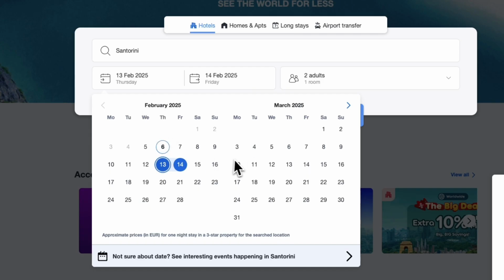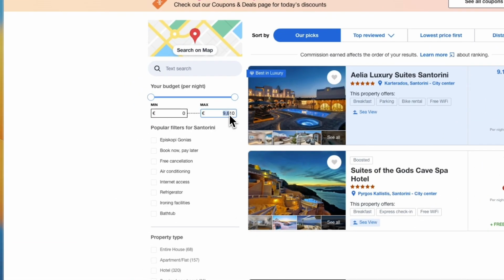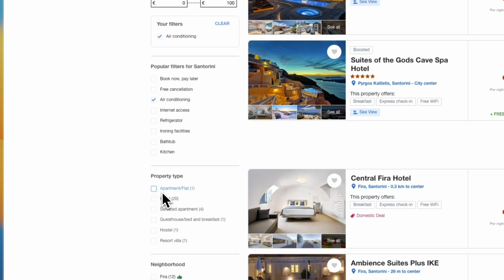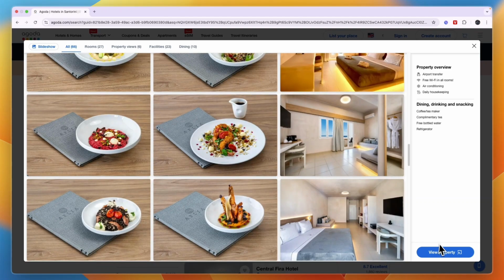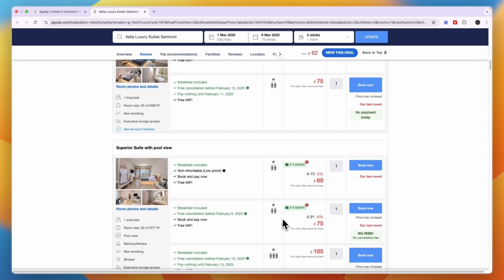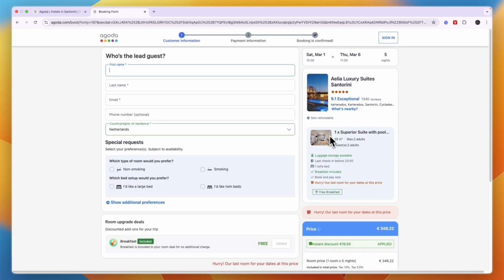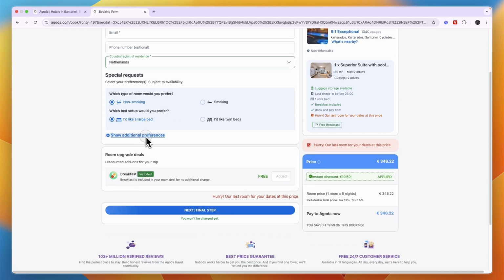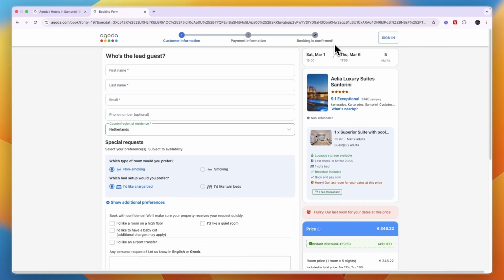Agoda Hotel Booking Tutorial (2026)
In this video I'll show you how to book a hotel on Agoda.